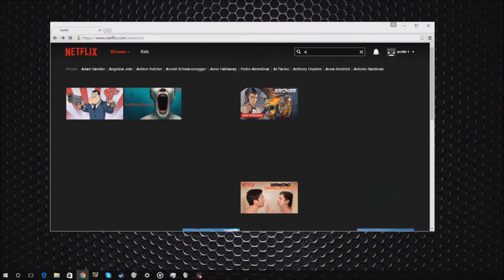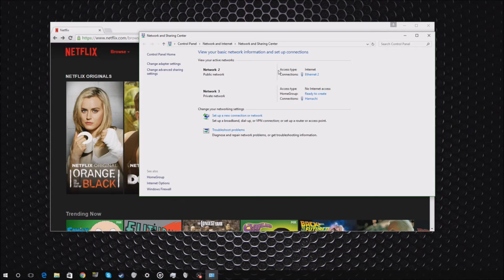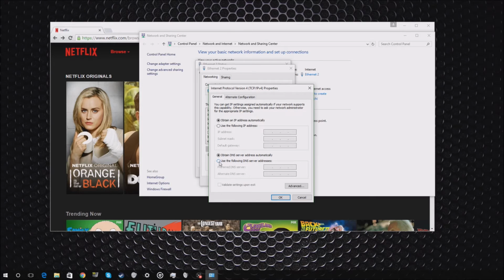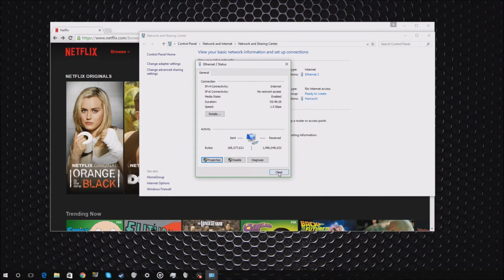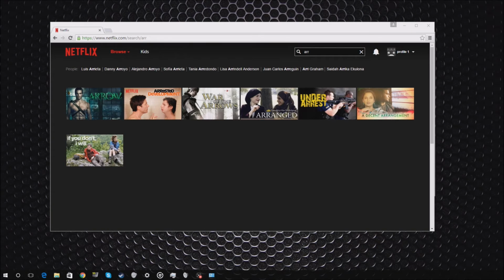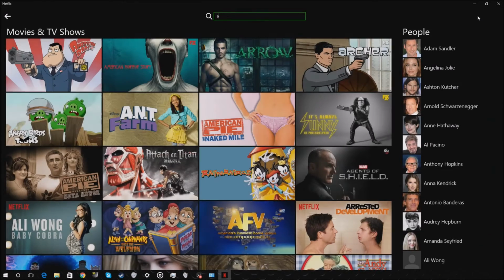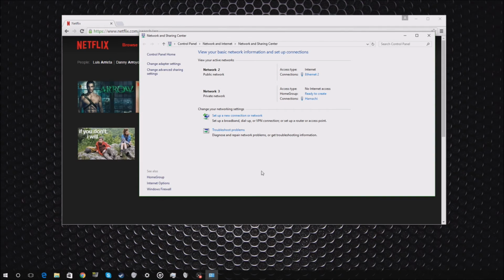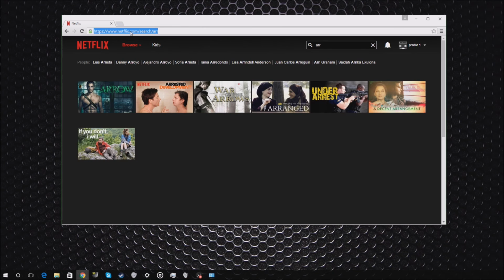American Netflix on PC in Canada - Windows 10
I am going to show you how to get american netflix on your PC running windows 10 as well as how to change it back. I am in Canada but you should be able to do this trick enemy where in the world and at the end I will tell you a bit about a new survival seres me and my friend will be doing.

The DNS servers i used are
the cods work as  Friday July 22 2016

But if these dont work try going ton this websight/blog
Where the DNS codes are often up to date: